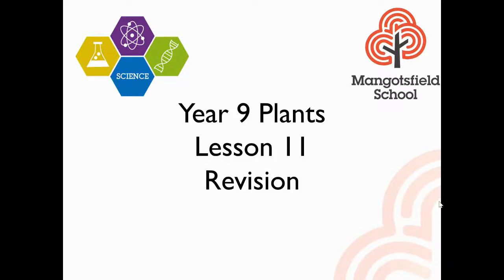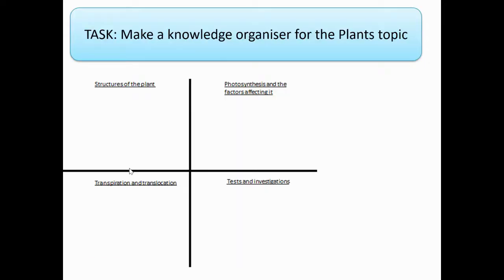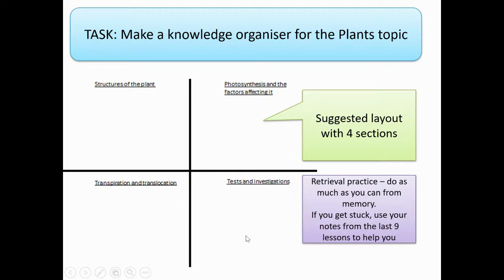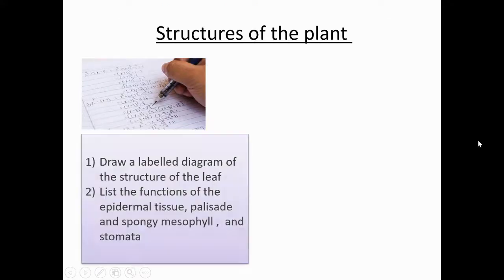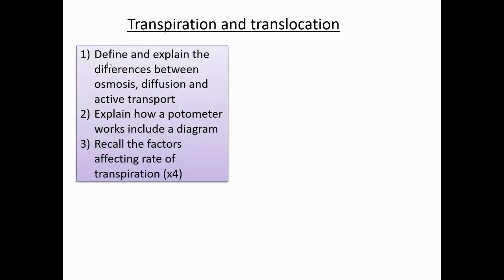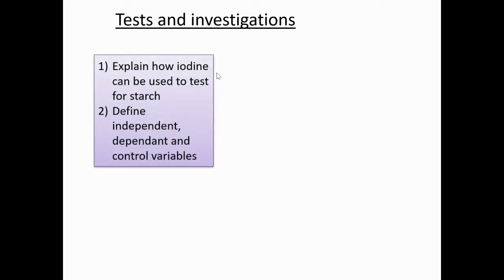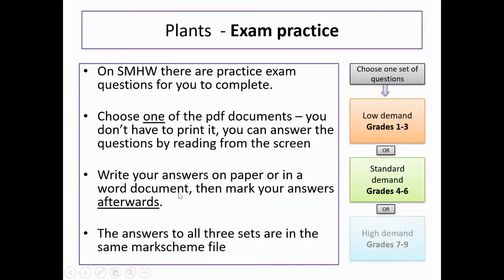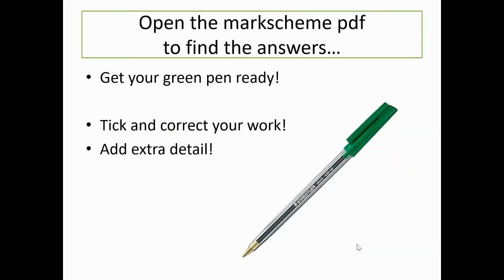Y9 Plants L11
Science revision lesson